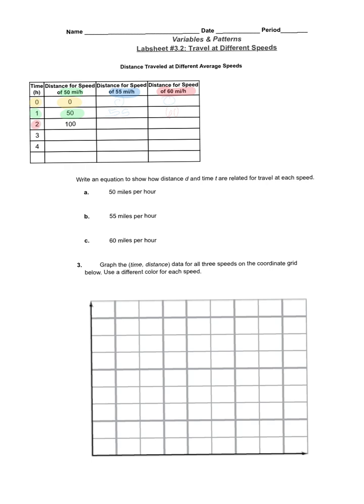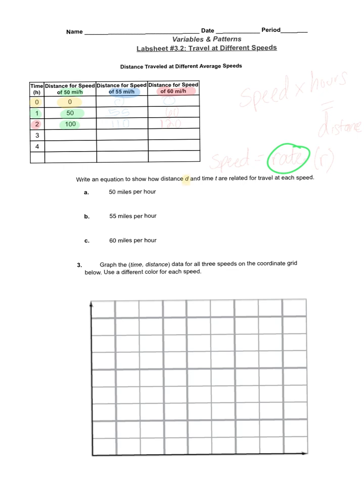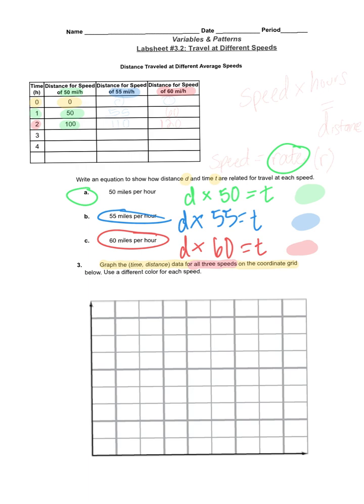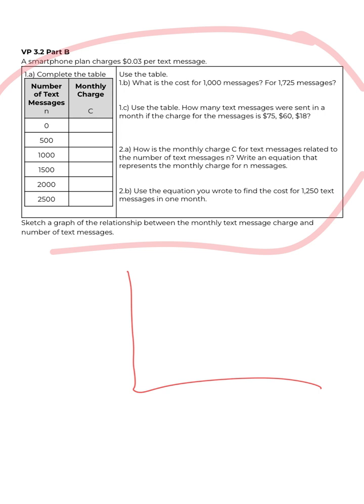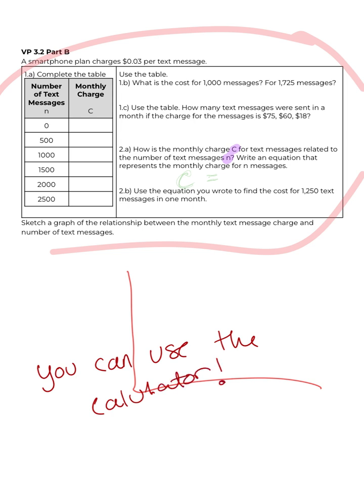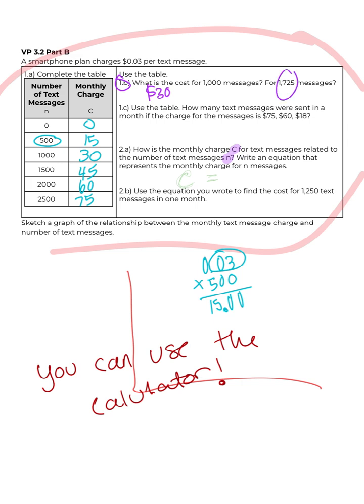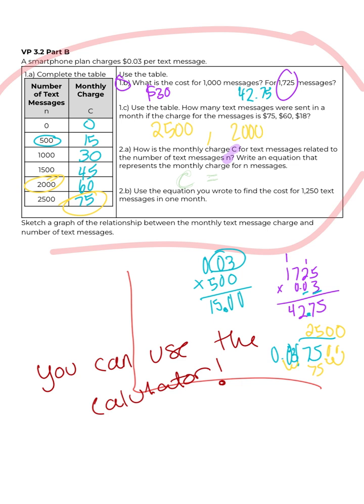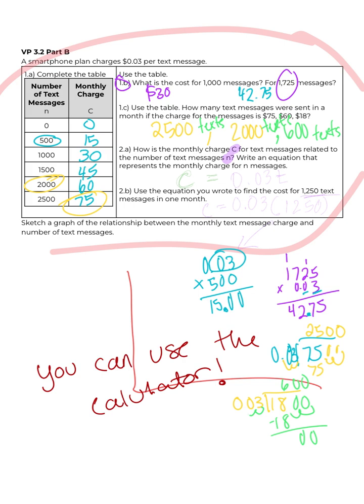V_P 3.2 Labsheet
00:00 pg 1
06:33 pg 2